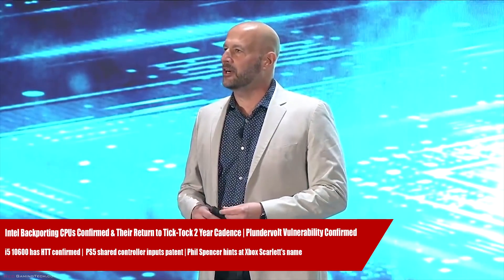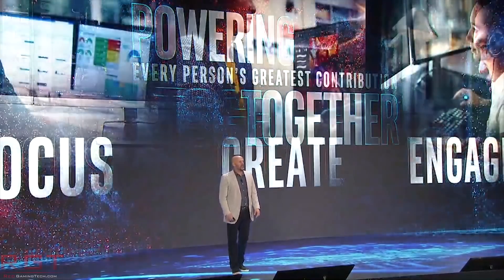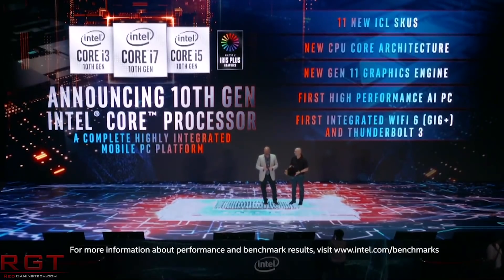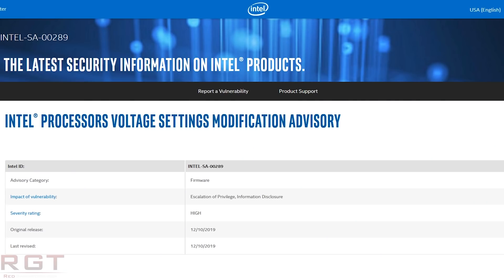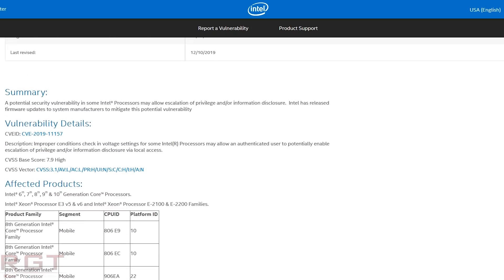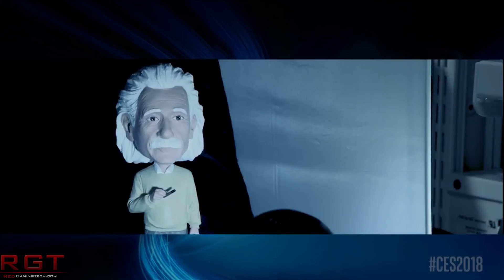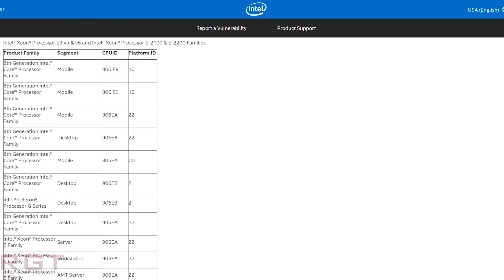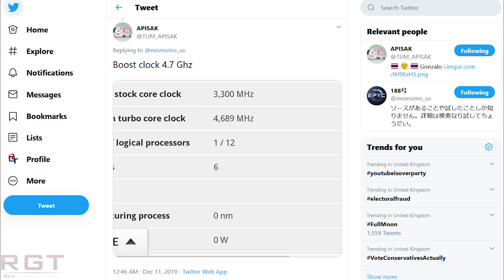Intel Backporting Confirmed & Return to Tick-Tock 2 Year Cadence | Plundervolt Vulnerability Reveal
Intel had a new processor roadmap revealed at an IEDM event, and it clearly shows that they are looking at not only backporting but also a return to a two year tick-tock cadence. 10nm+++, anyone?

We also have a 3D Mark benchmark for the i5 10600 which confirms the existence of hyperthreading (or HTT) on this CPU.

In less good news, a new security vulnerability by the name of Plundervolt has been discovered, and it is one of the more severe security holes on Intel CPUs at present.

There's also a new PS5 patent, which shows that Sony has a shared controller scheme planned for the next generation console.

Finally, Phil Spencer has hinted at what the official name of the Xbox Scarlett will be... which will probably cover both Project Lockhart and Project Anaconda.